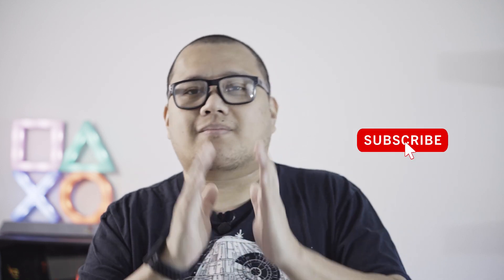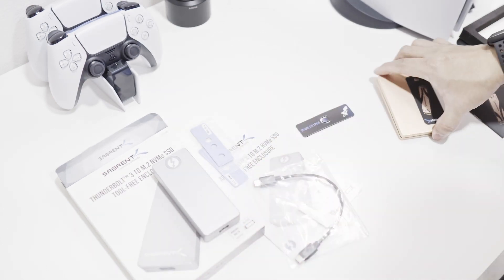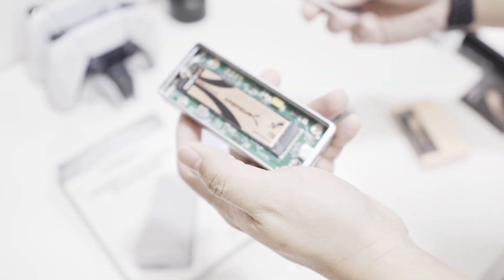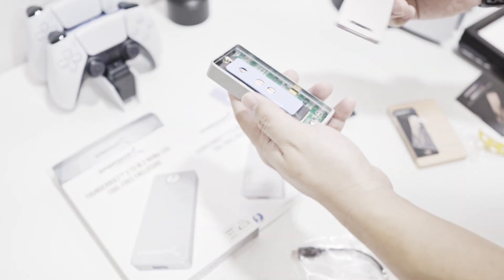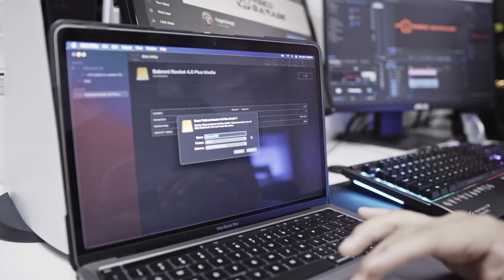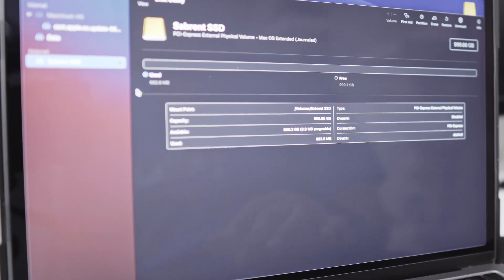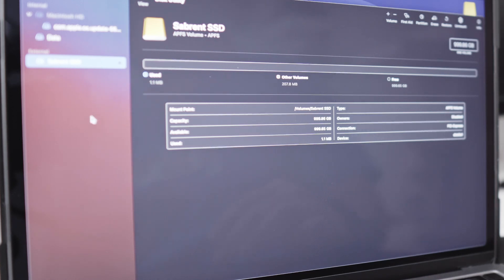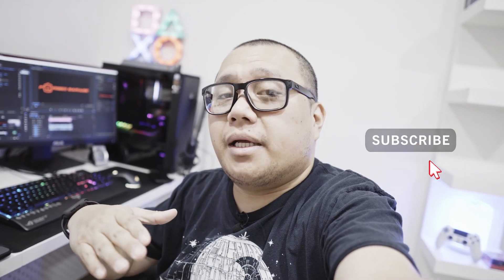How to (DIY) External SSD for M1 MacBook Pro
on this video, i will be building my External SSD for my M1 MacBook Pro
I will be using @Sabrent m.2 NVME Thunderbolt Enclosure, paired with Sabrent Rocket 4 Plus  1TB.